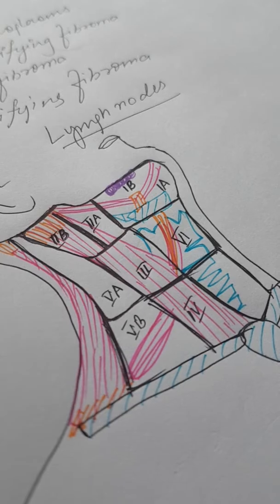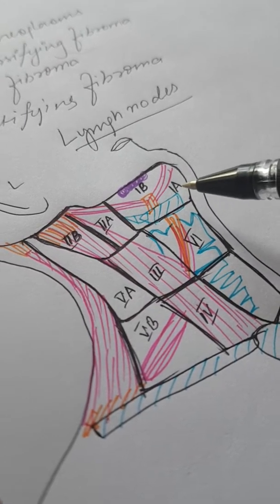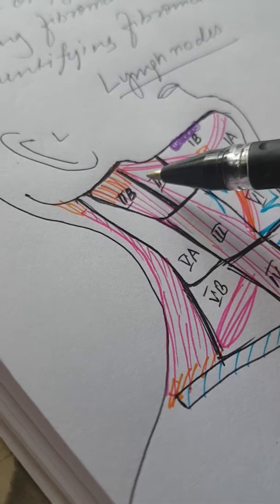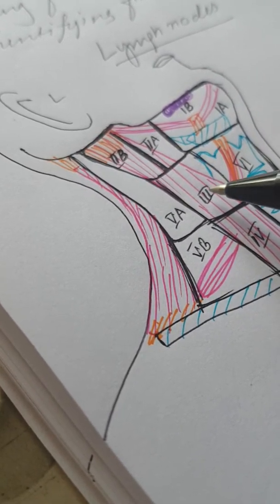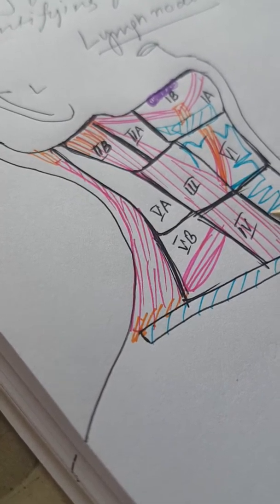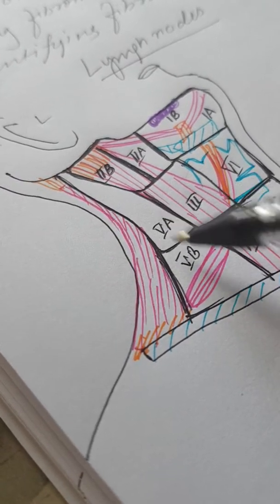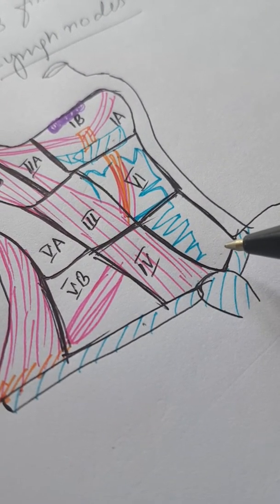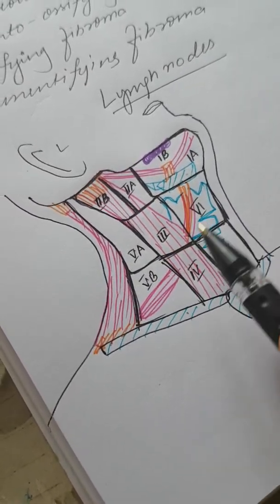Classification of cervical Lymph nodes.